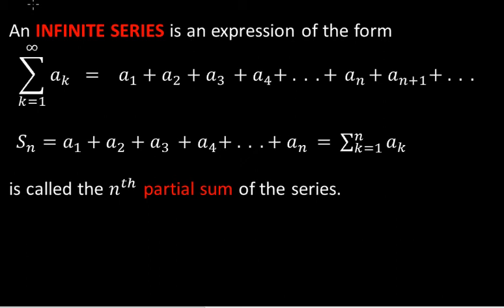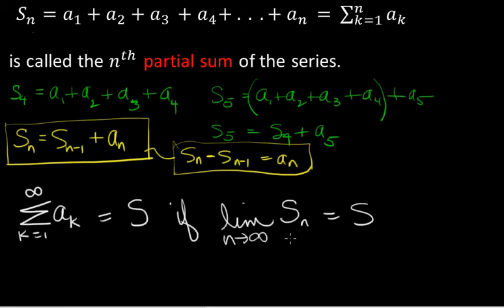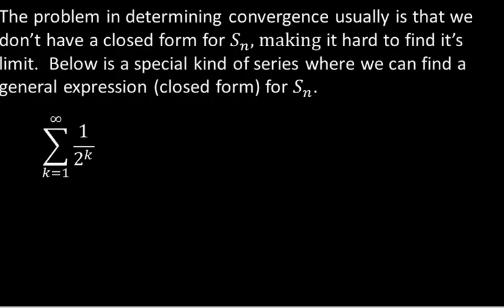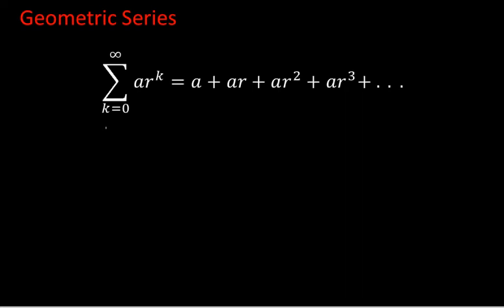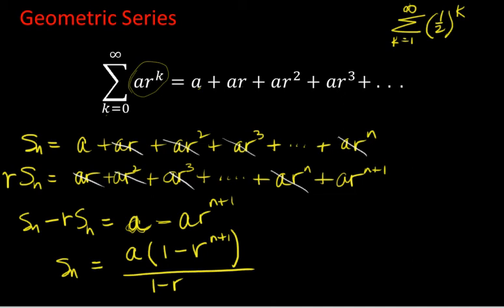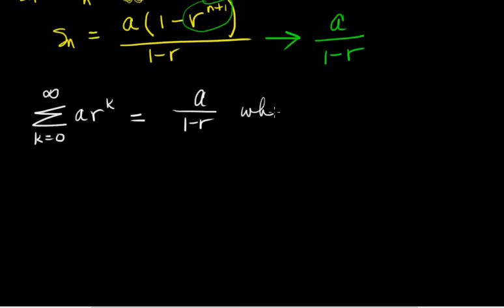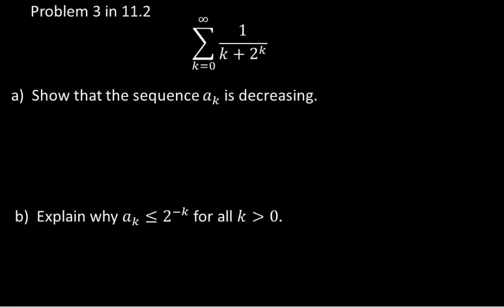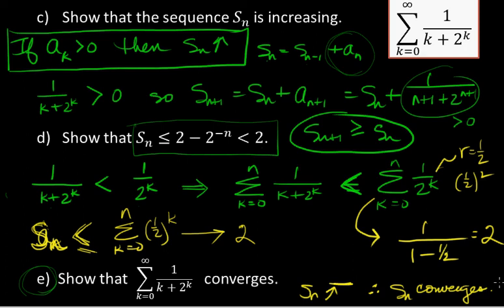11 2 Infinite Series part 1